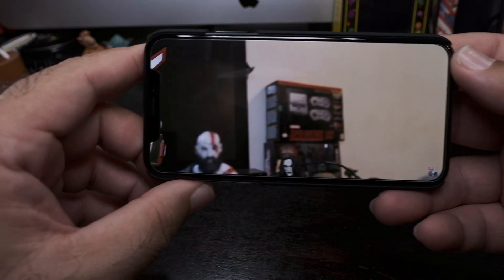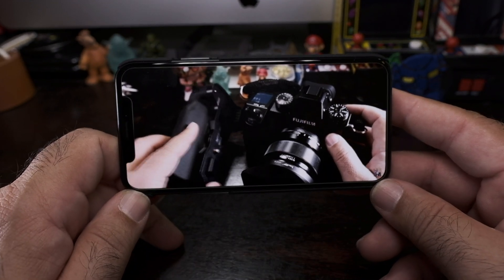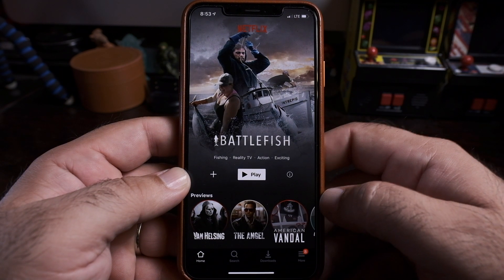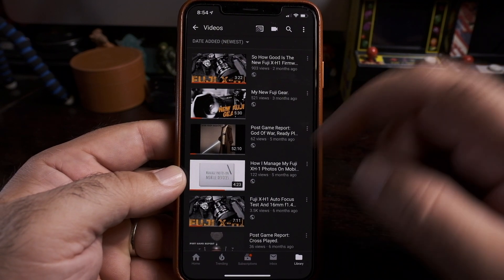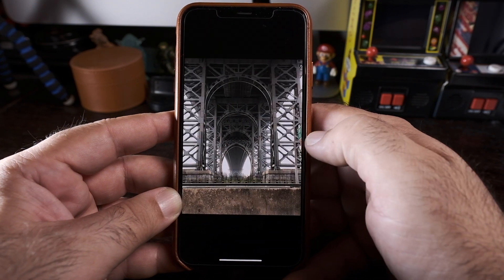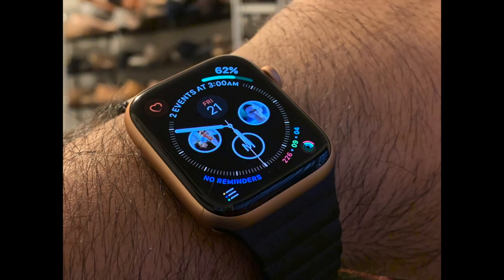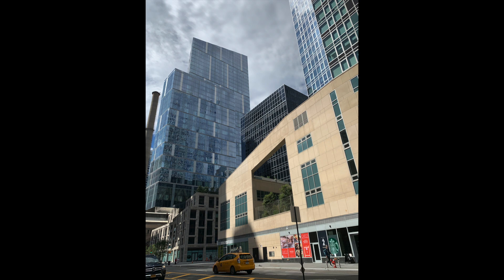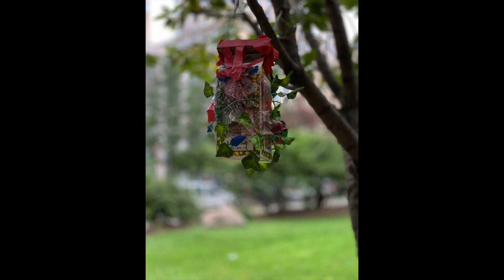iPhone Xs Max Camera Review.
I must admit that the camera on the new iPhone Xs Max is really good.

I show some photos that I shot with the iPhone Max in New York City. Smart HDR was on, and I only did a touch of editing to one photo.